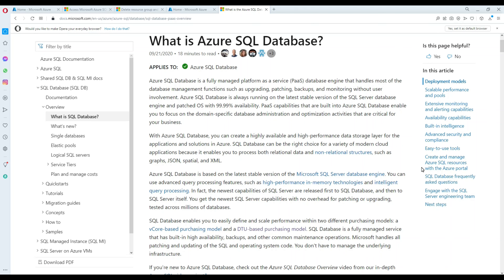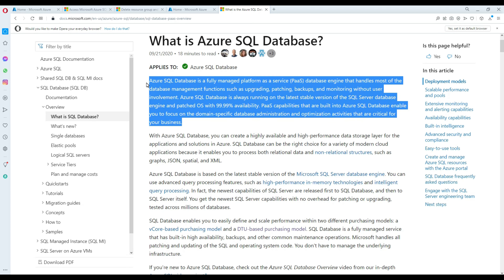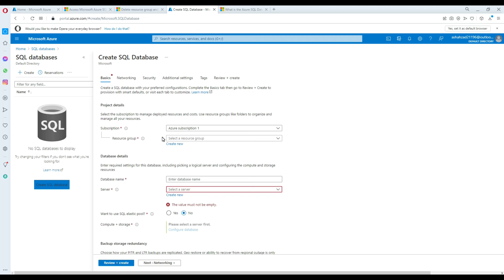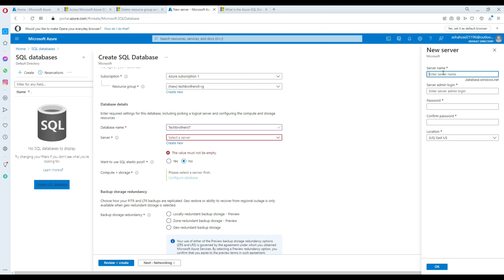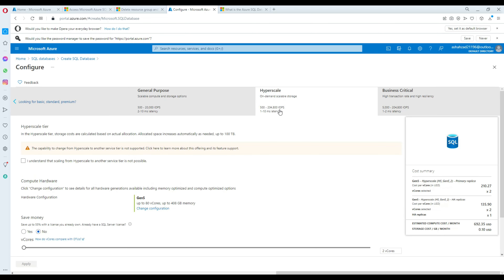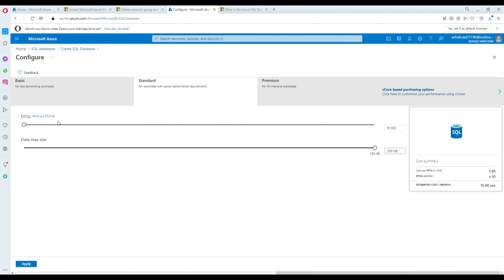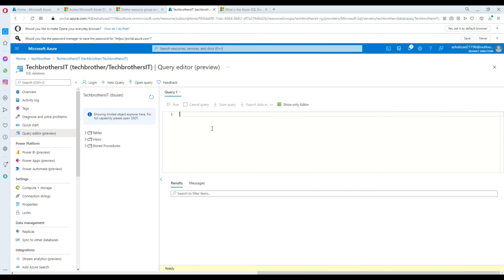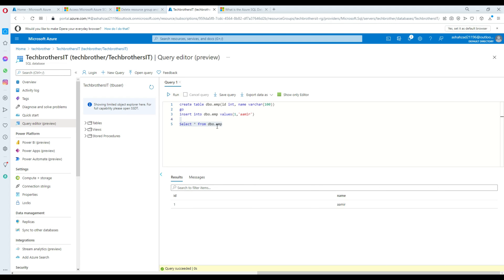How to Create Azure SQL Database and Connect from SSMS from On-Prem - Azure Tutorial 2021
How to Create Azure SQL Database and Connect from SSMS from On-Prem, In this video you are going to learn how you can create Azure SQL Database and then connection from Query Editor and also from SSMS from on-.premise.Connect and query an Azure SQL Database or an Azure Managed Instance using SQL Server Management Studio (SSMS) step by step.
Azure Tutorial 2021,Azure Tutorial for beginners